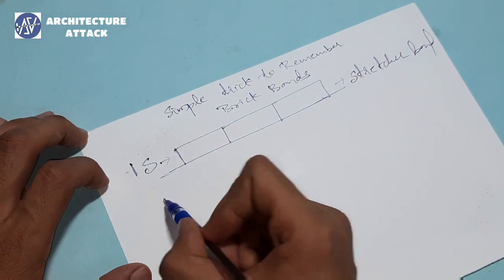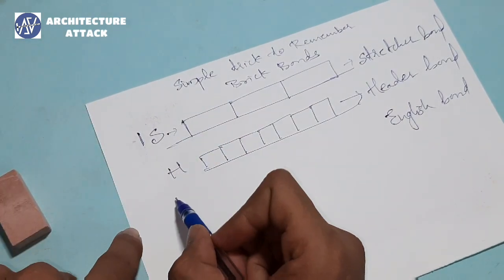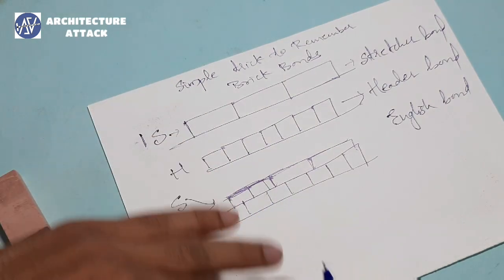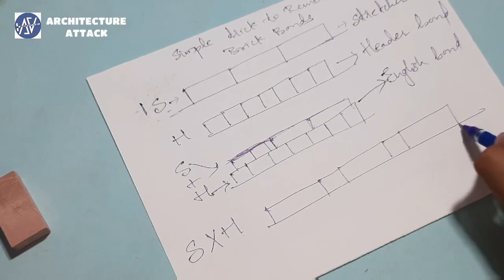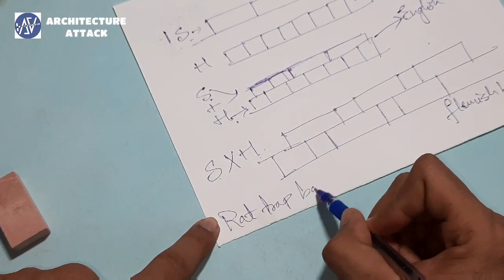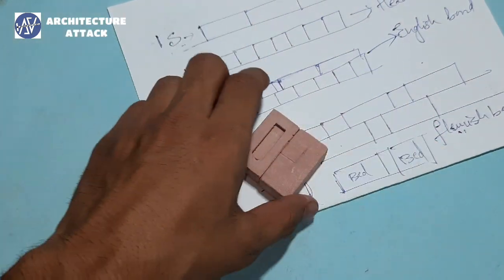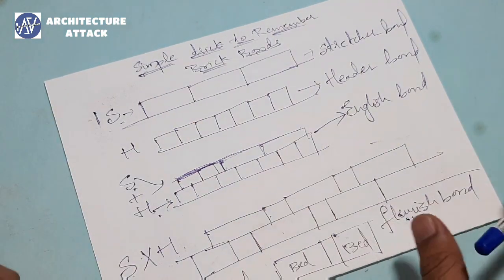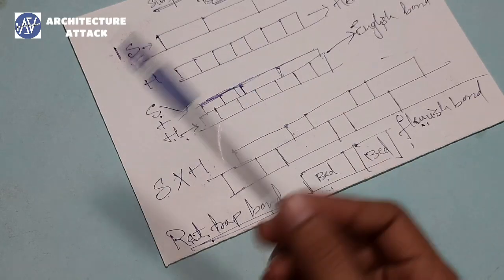Simple Tricks to Remember Types of Brick bonds | Easy method to Remember brick bonds